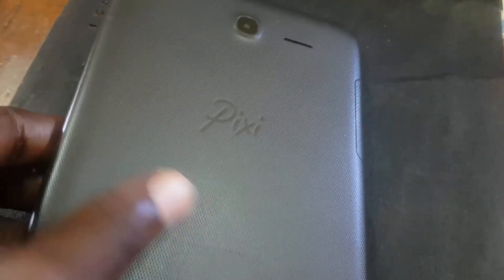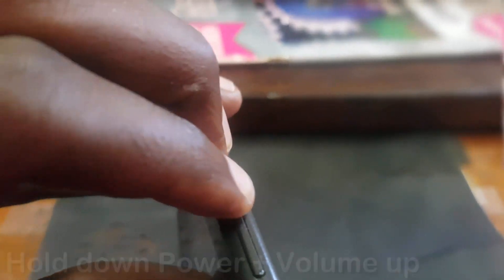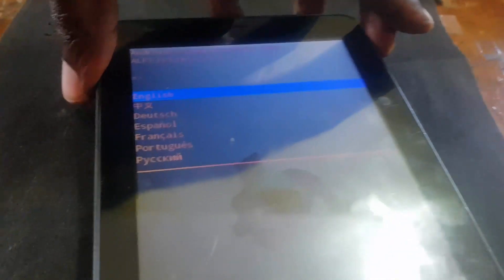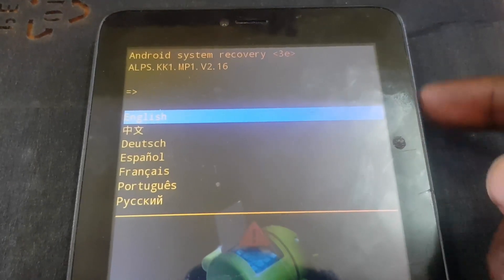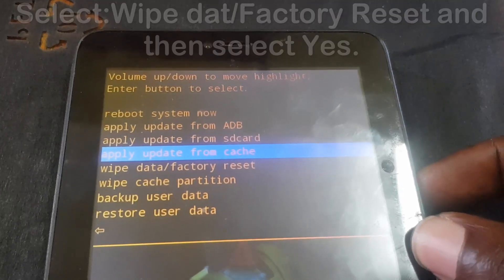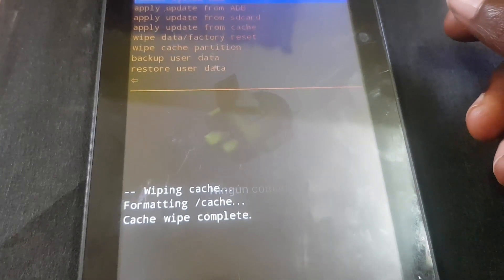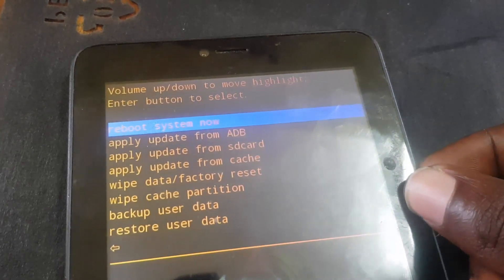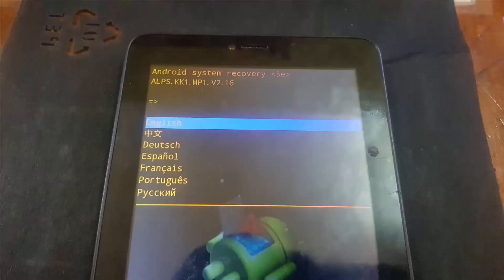Alcatel Onetouch Pixi 3 Hard Reset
Learn how to Hard Reset the Alcatel Onetouch Pixi 3 with step by step directions given. Also learn to wipe cache from Android recovery.